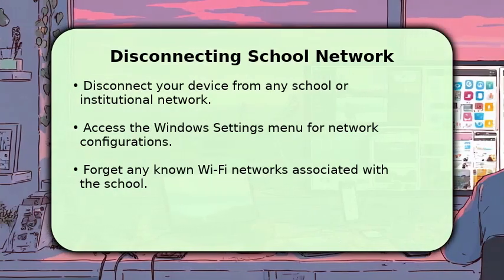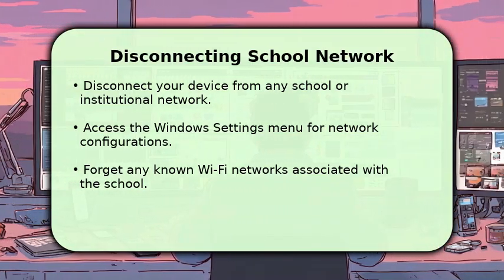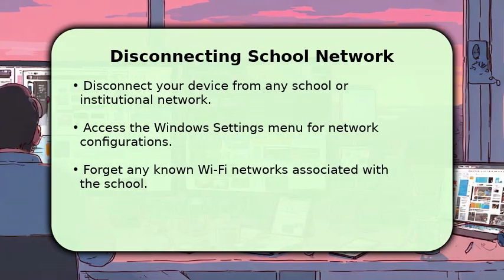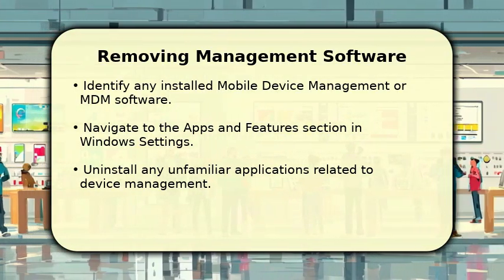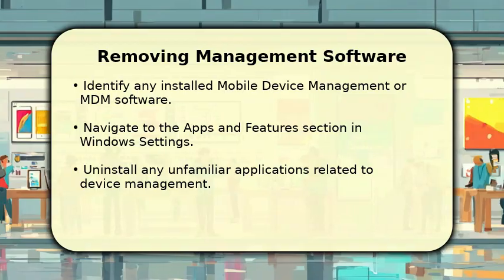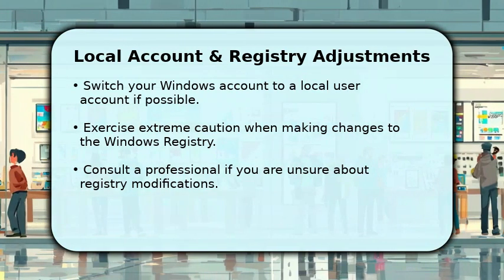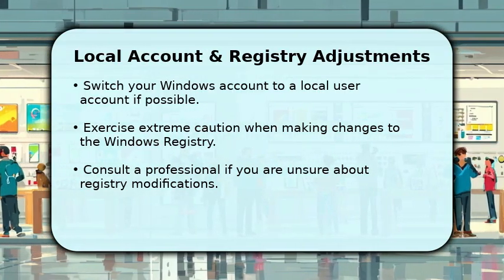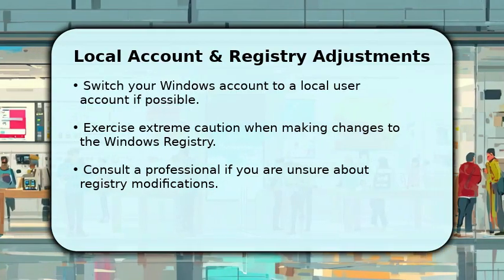How to Remove School Restrictions on Windows 10 - Full Guide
▸ :^) Are you struggling with school restrictions on your Windows 10 computer? This comprehensive guide will show you exactly how to remove school restrictions on Windows 10, step-by-step. If you're looking to regain full control over your educational PC, unblock websites, or access features that are currently disabled, this tutorial is for you. Learn various methods to bypass admin blocks, modify system settings, and understand how to manage your Windows 10 device without school limitations. We'll cover everything from changing local group policies to potential registry adjustments, ensuring you can customize your computer experience. Watch this video to learn how to effectively remove school restrictions, unblock content, and get your Windows 10 computer working the way you want it to. Take back control of your device today!